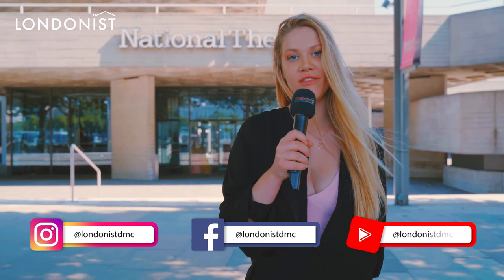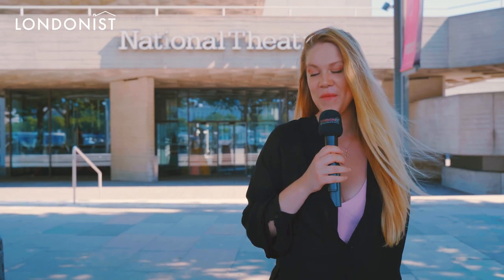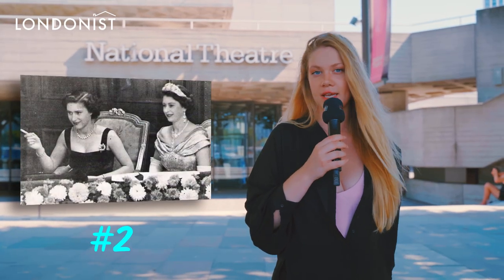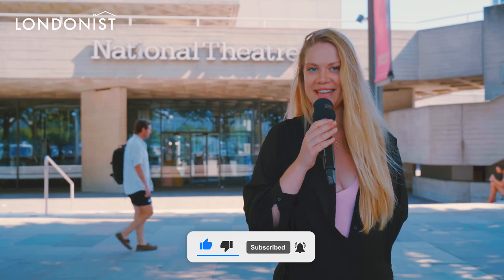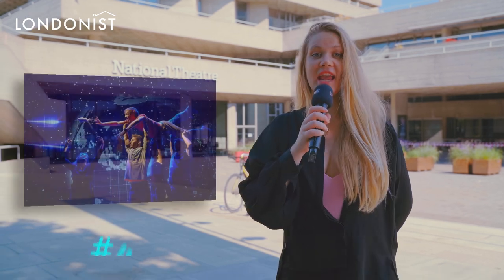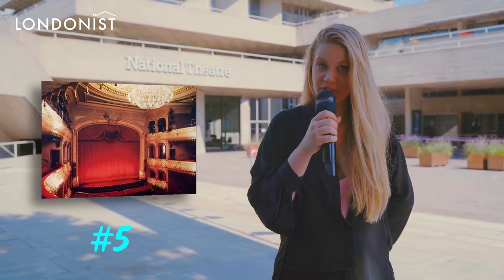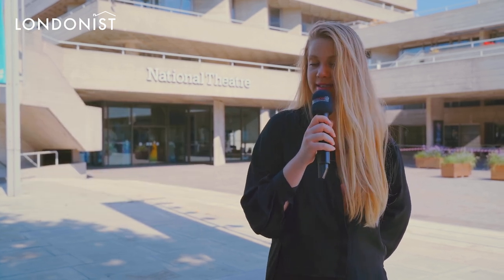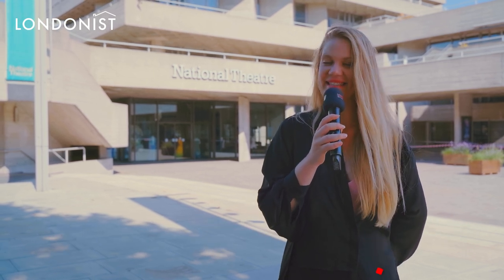NATIONAL THEATRE 🎭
Seven Surprising Facts About South Bank Theatre

London's South Bank is famed for its ground breaking and game changing theatre. Here are seven surprising facts about theatre in and around London's cultural playground.

Londonist Dmc